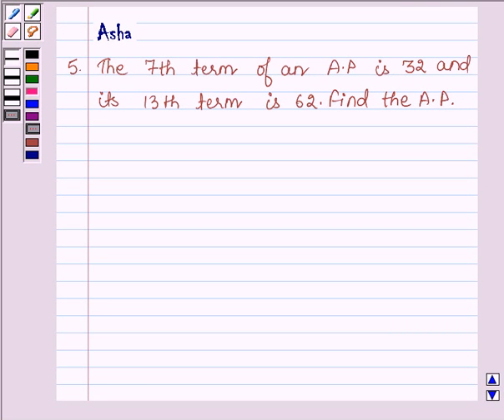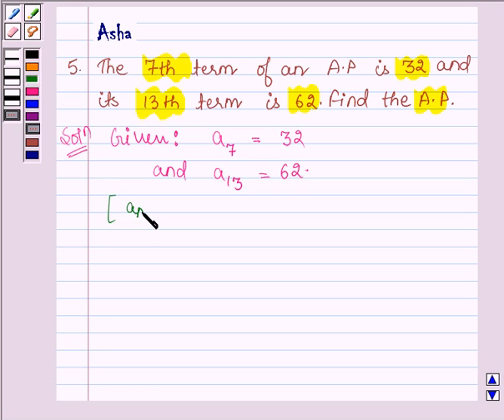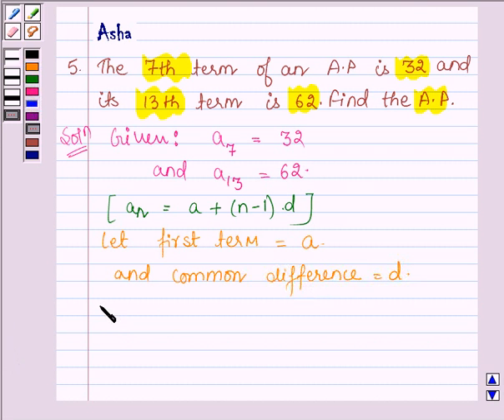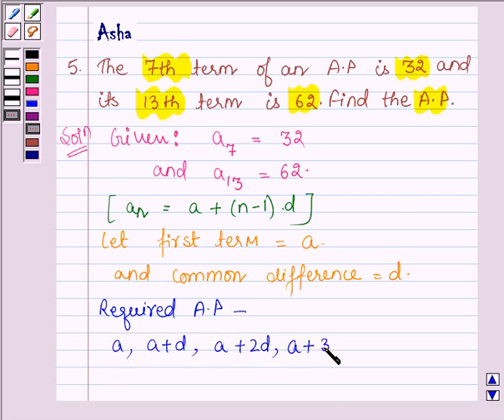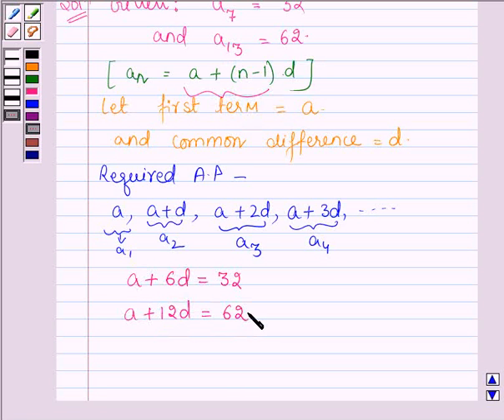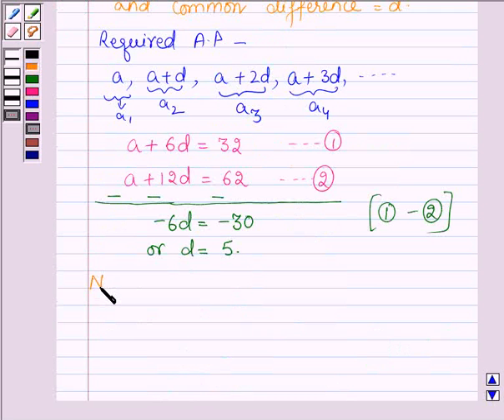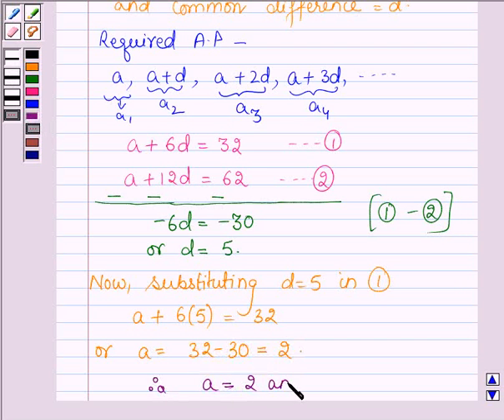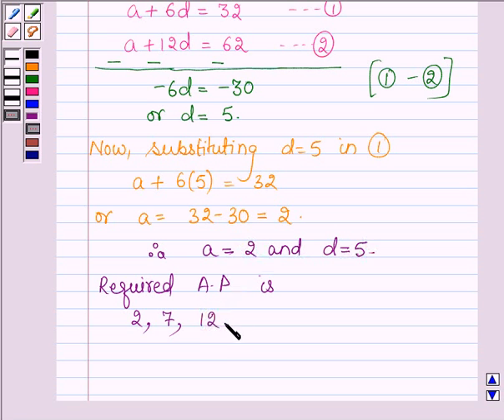Maths X CBSE A 2004 1 5